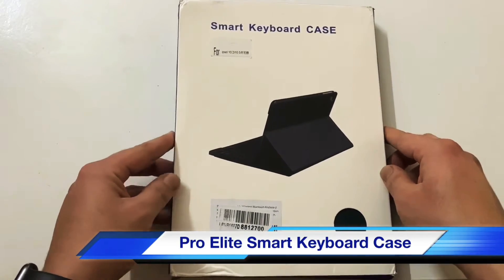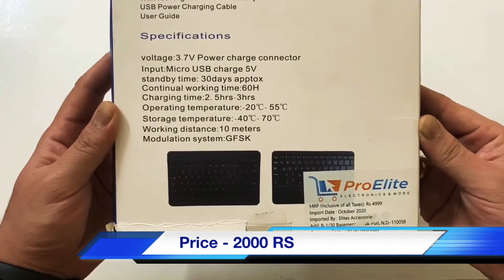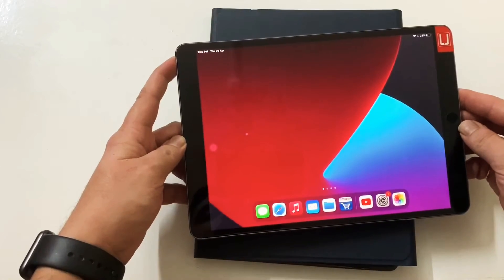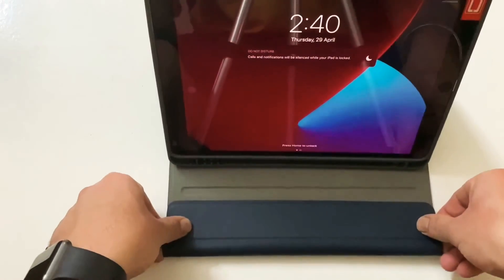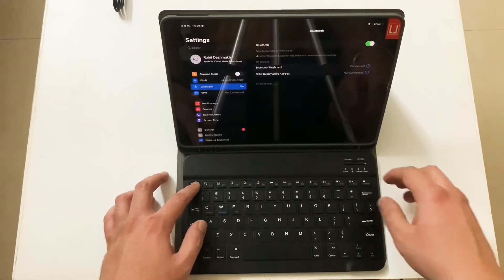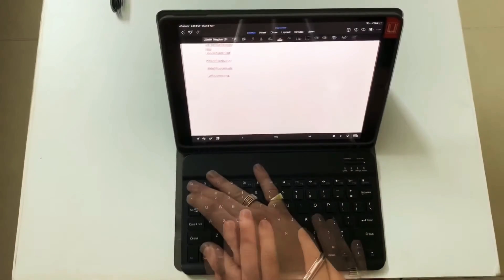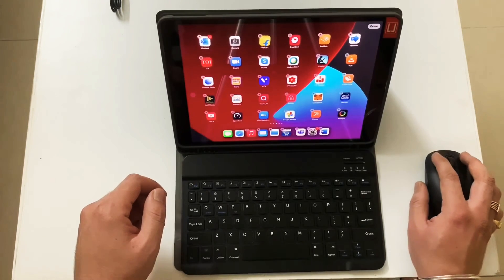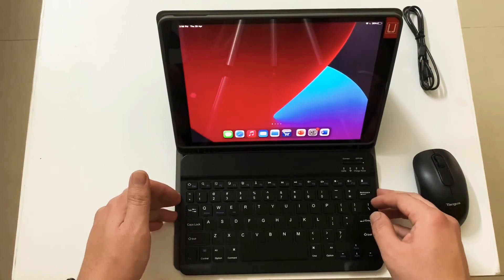iPad cover with keyboard and mouse. Pro Elite iPad cover with keyboard! work from home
Ipad as Laptop replacement. Complete setup and keyboard case review.
Pro Elite keyboard case!
0:00 - Unboxing
1:00 - Price
5:35 - Connect keyboard
6:50 - Typing test
8:07 - Connect mouse
10:15 - Charging and battery

ipad pro
ipad cover

Link to buy the Pro Elite Keyboard case

Similar products

1) Logitech Slim Folio

2) RAEGR Shield by ESR

3) iPad Keyboard Case

4) CONCEPT KART Smart Slim ipad Detachable Keyboard Case Cover

5) ABOUTTHEFIT iPad 10.2 8th 7th Generation Keyboard Case

At Cat Dog Productions we aim to develop quality content in various categories such as Tech, Travel, Finance to help people make right choices in their life :-)
We aim at being a Philanthropic channel, we will be donating half of the channels profits (Of course when we start earning ;-)) for charitable cause in the field of Animal welfare so the name Cat Dog Productions ;-)
By doing so you will be part of a charitable cause just by consuming content at the comfort of your home.